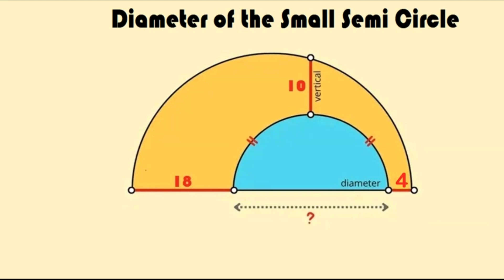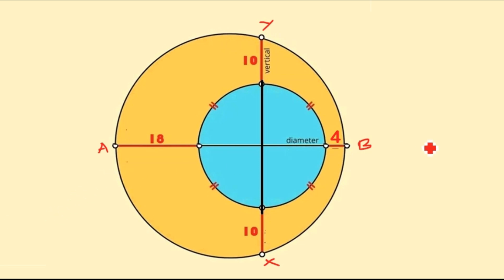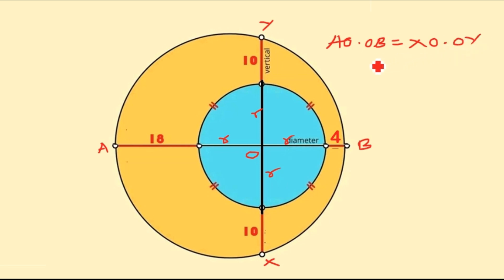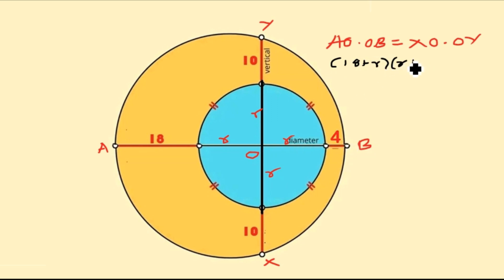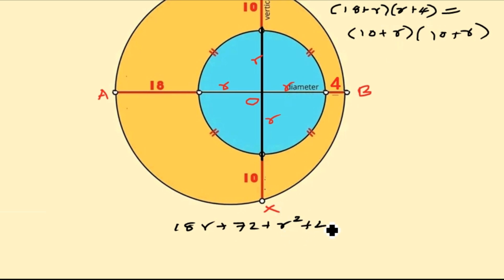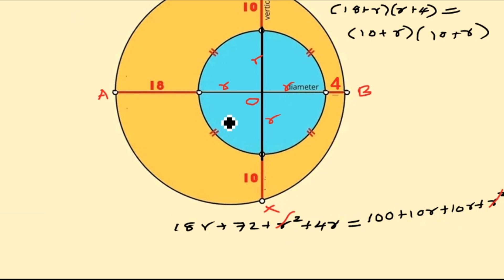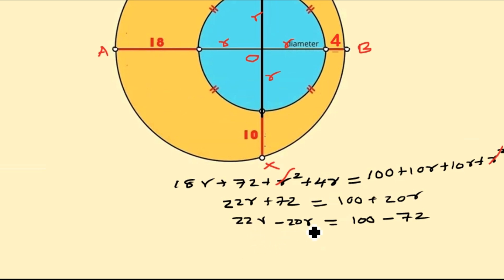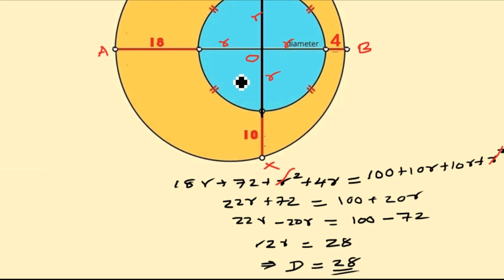Geometry | Did You Know This Trick | Junior Olympiad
Angle properties of a Circle